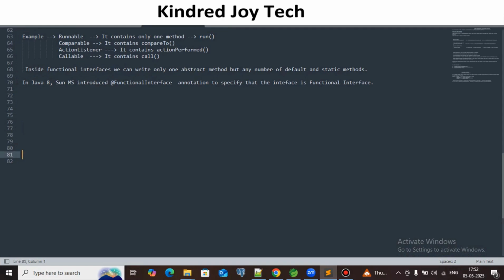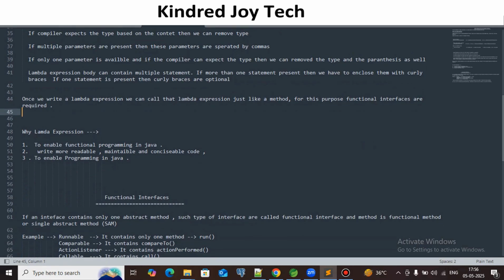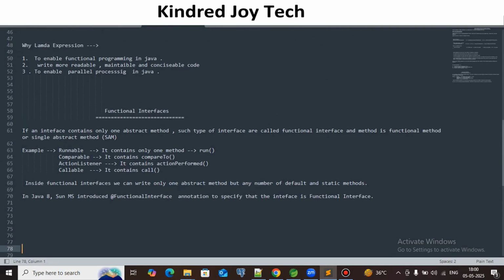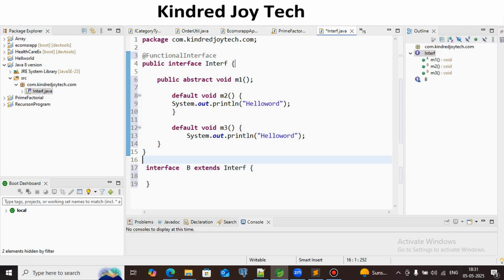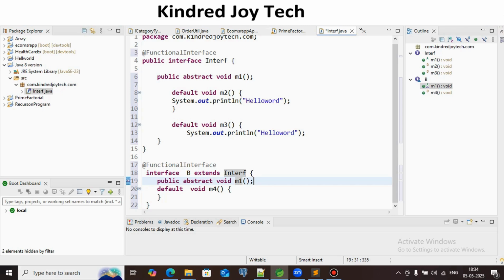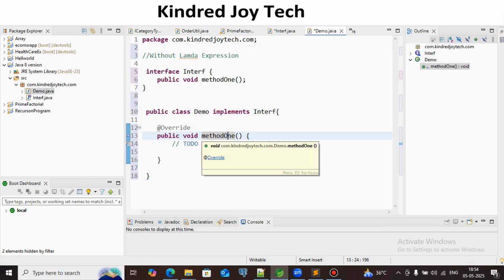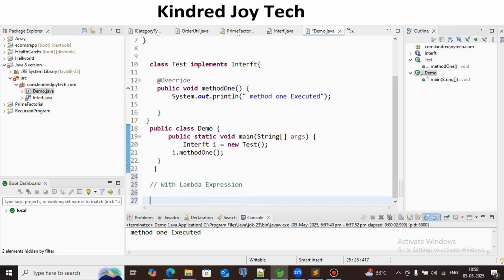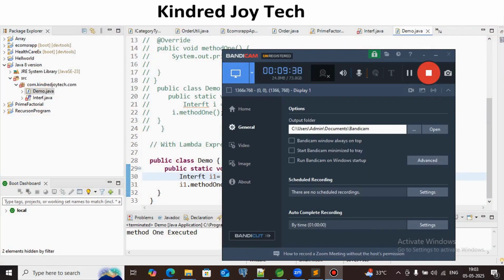Java 8 .Simplified and detailed explanation.